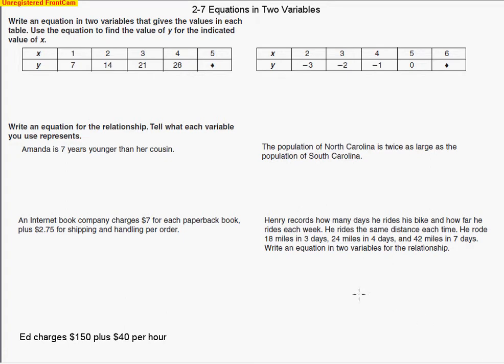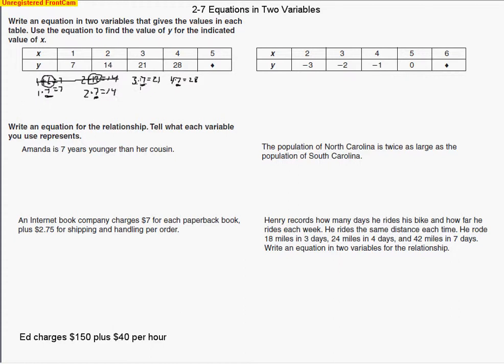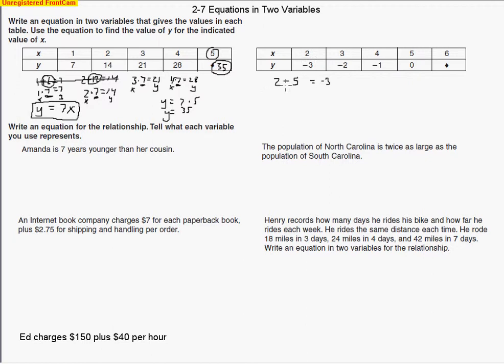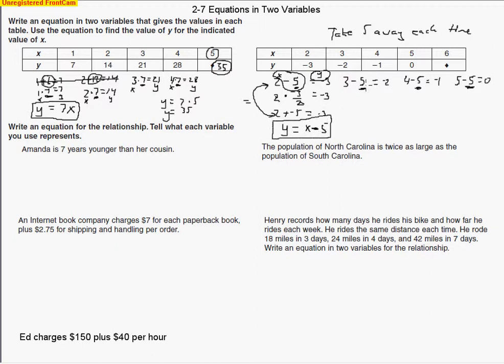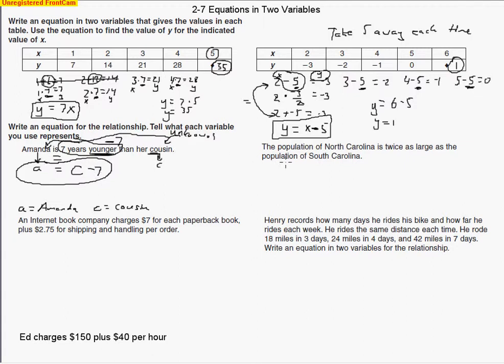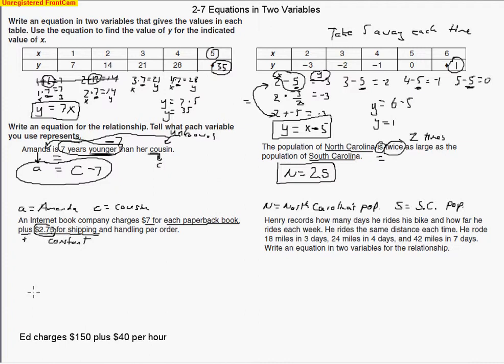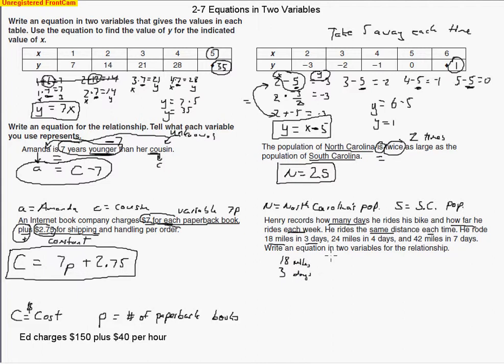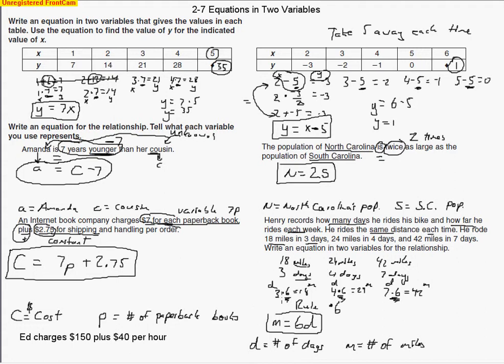2 7 Equations in Two Variables